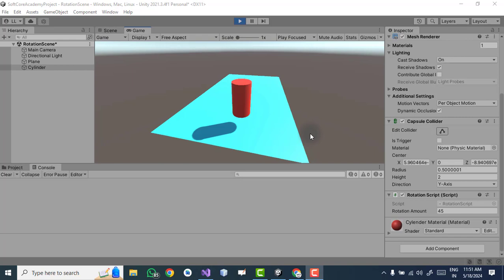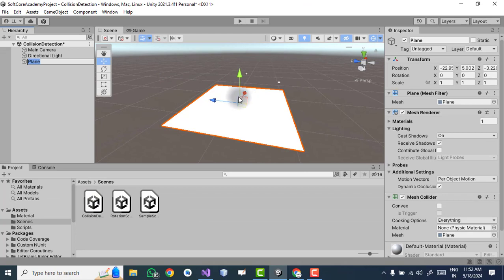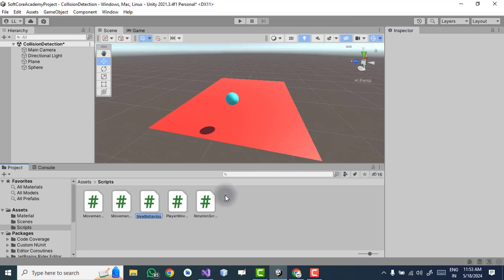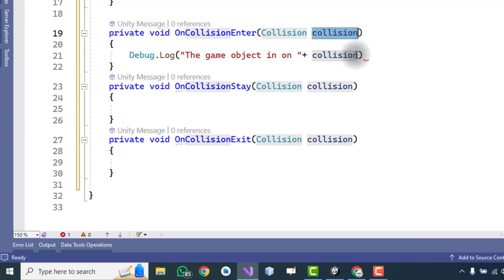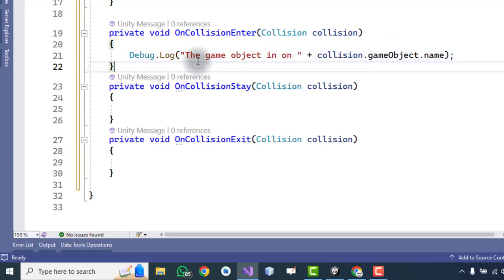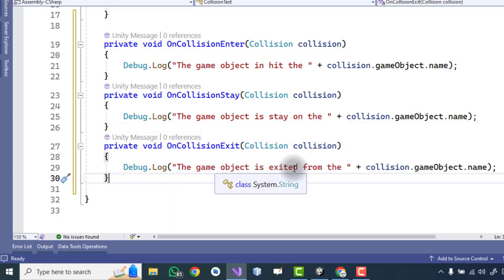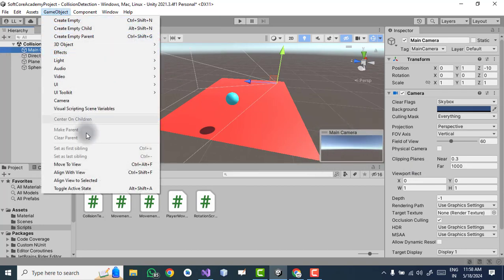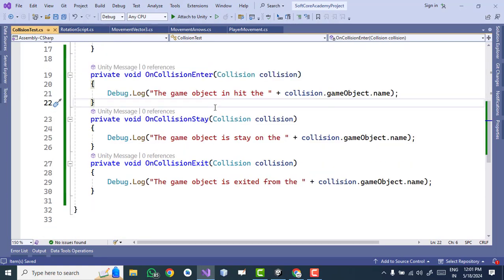"Unity Basics: Collision Detection"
Welcome to our comprehensive tutorial on collision detection in Unity! Whether you're a beginner or an experienced developer, this video will guide you through the essentials of implementing collision detection in your Unity projects.

🌟 Why Learn Collision Detection?
Collision detection is a fundamental aspect of game development that allows you to create interactive and dynamic experiences. Mastering this skill will enable you to design more engaging and responsive games.